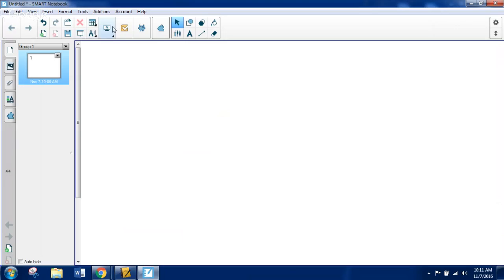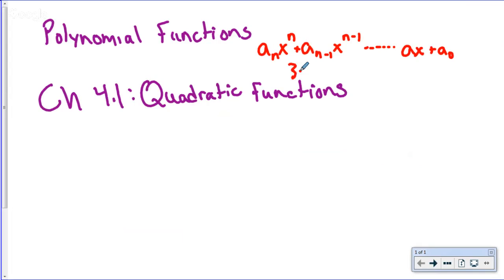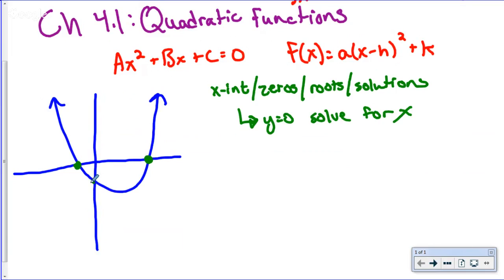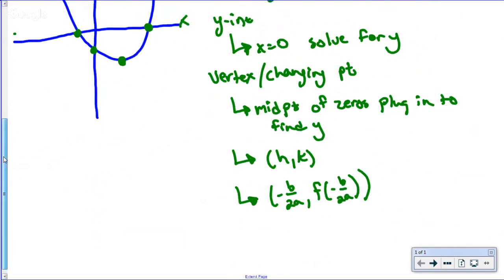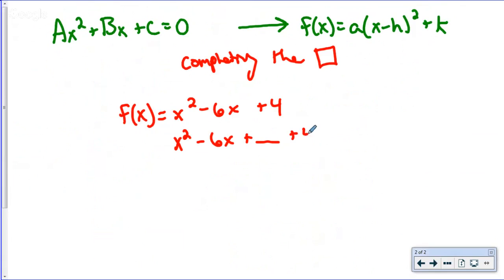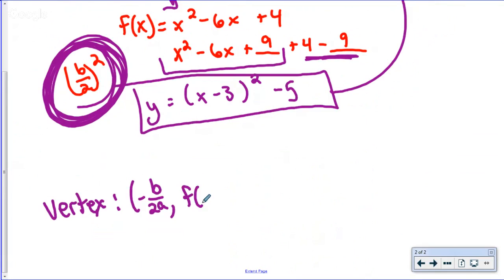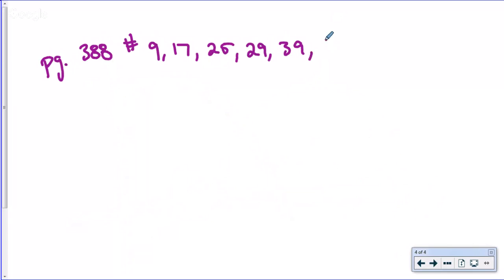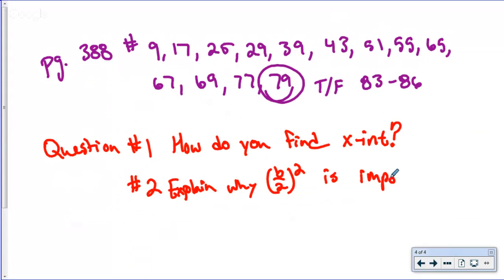CA Ch 4.1: Quadratic Functions